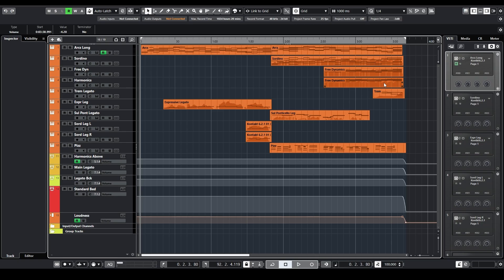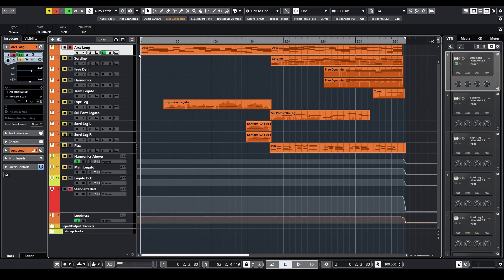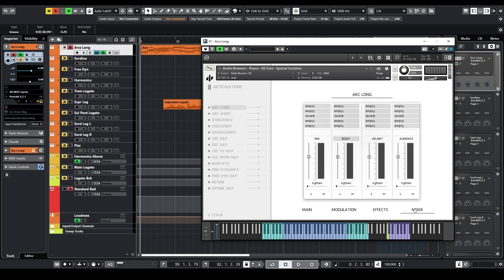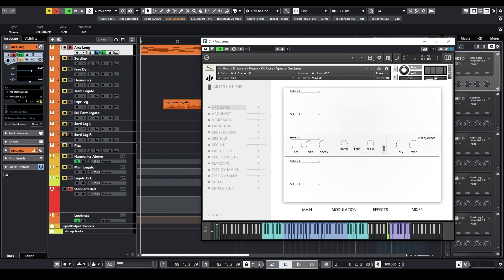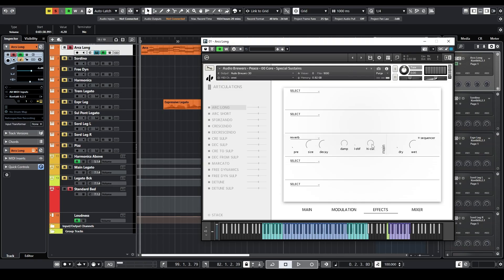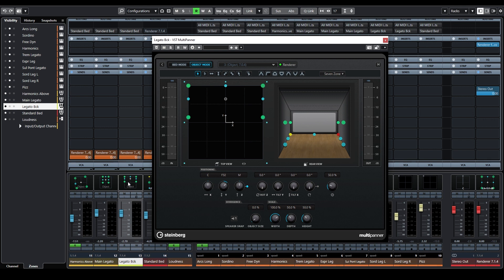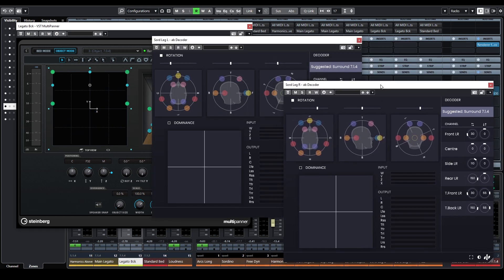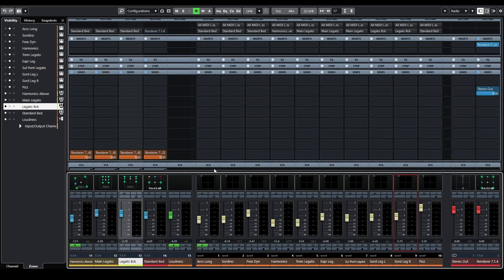Audio Brewers: Peace - Exploring a Dolby Atmos track.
In this video, we explore the Composition, Mix, and Production of the demo track Peace - everything was done natively in Dolby Atmos using  @steinberg    @Nuendo  .

You can listen to this song in Dolby Atmos in all platforms that support it (Apple Music, Tidal, etc.). If you have an account in Apple Music,

Timeline:
0:00 Intro
0:38 The Project
1:09 The Music
17:51 The Mix (Bed)
19:43 Objects
23:35 Loudness

‘Peace’ is an artistic statement against armed conflicts and the current state of the world.

'Peace’ might be one of the most beautiful and meaningful projects we’ve ever taken part in - from its core concept all the way to its execution.

The Instrument:
'Peace' is a one-of-a-kind bowed instrument created using the shell of a missile.
The idea was to use something originally created to destroy, to create art as a statement against armed conflicts and the current state of this world.
DustBowl Cinematic created a beautiful instrument with two completely independent resonance boxes. One of them being the empty shell, located where a Cello resonance box would be, and a second resonance box 3 metres high from the ground, projecting sound downwards toward the musician through a military helmet.
‘Peace’ was recorded to be completely compatible with Crescent, meaning all the arcs, crescendi, decrescendi, etc. fit perfectly when used together.

The Recording:
'Peace’ was recorded meticulously to capture all the resonance and colours the instrument can offer.

Because the instrument consists of two resonance boxes, we created Mixes both in Stereo and Ambisonics to fill your music in innovative ways.
Peace comes with 4 Stereo Mixes (Mix, Body, Helmet, and Binaural) as well as 4 Ambisonics Mixes (Mix, Body, Helmet, and Audience), which can be used in any Dolby Atmos project.

Peace offers a next-generation Adaptive Polyphonic Legato, which automatically adjusts the legato to your playing speed, allowing you to play from very slow to very fast passages.
Additionally, full polyphony, on-the-fly articulation switches, multiple dynamics, and two types of legatos (portamento and finger-on legato), allow you to create music without having to look at your computer once!